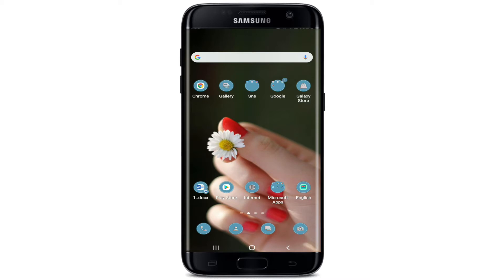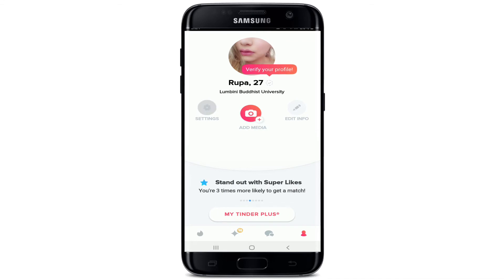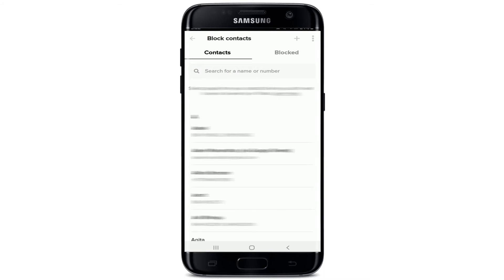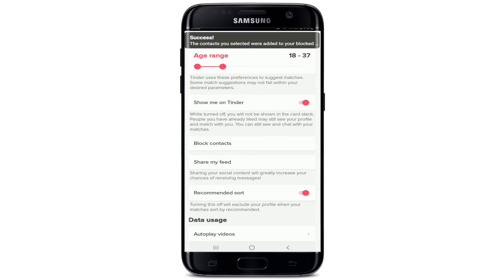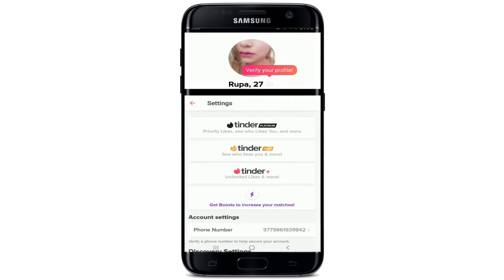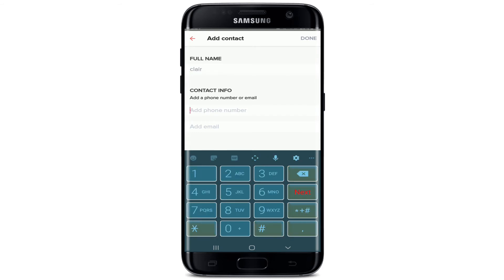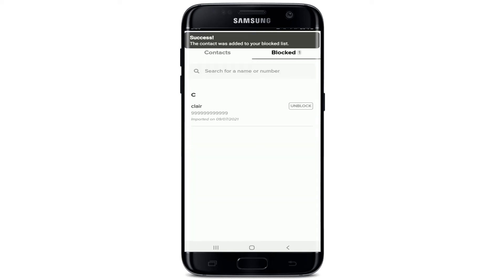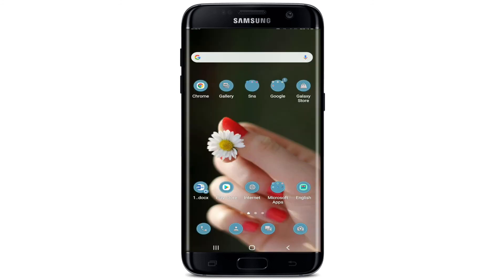How to Block Someone on Tinder App? Block Contact on Tinder Account